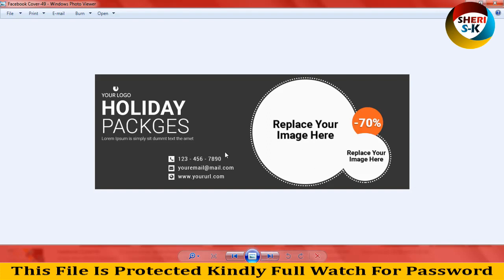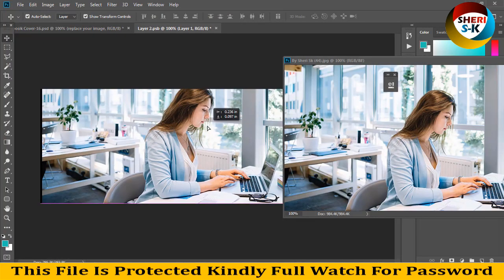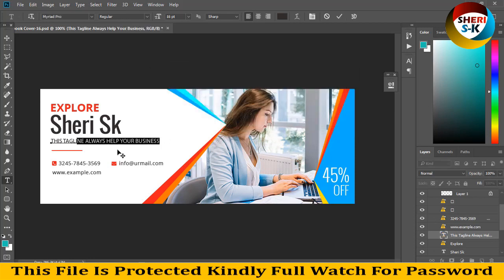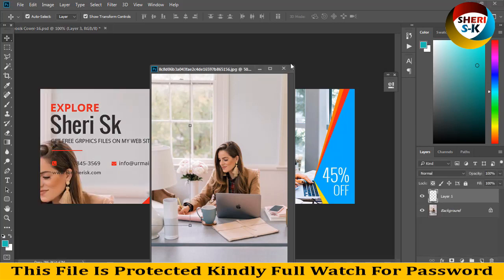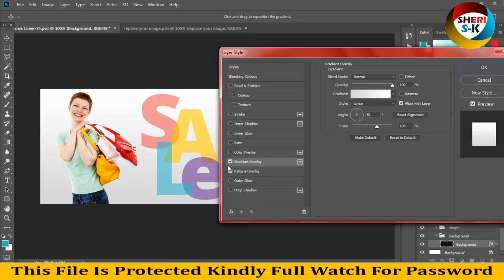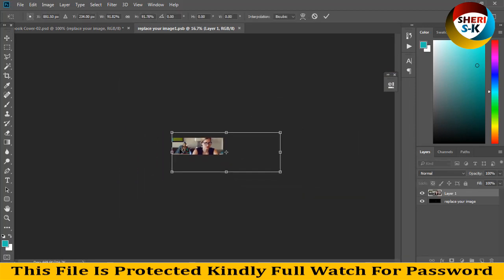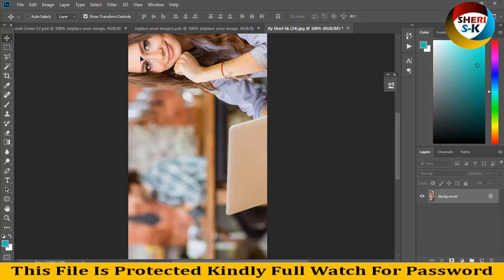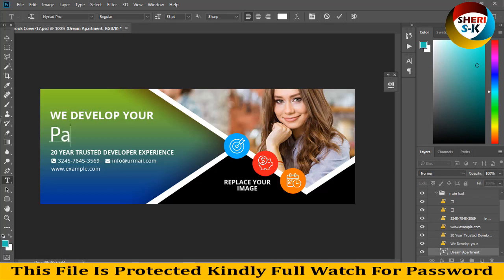50 Professional Facebook Cover Design Download In PSD Files |English|Photoshop Tutorial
facebook cover banner templates
facebook editable cover in psd files
free facebook cover 2020
professional_facebook_cover